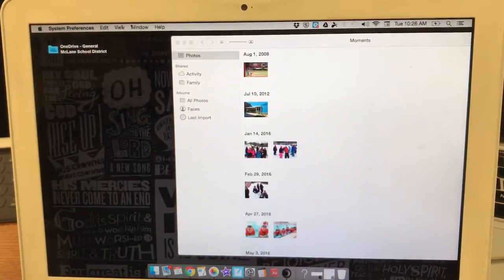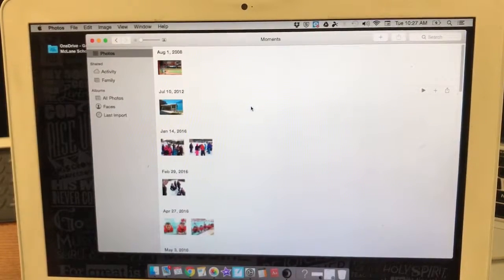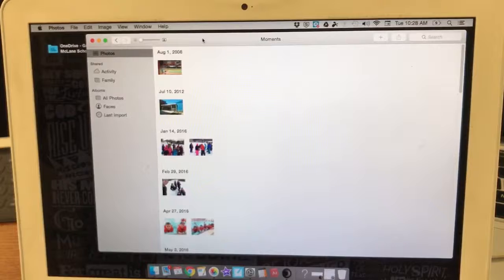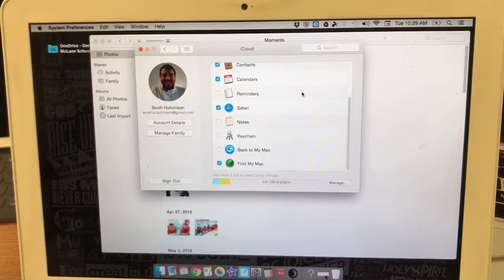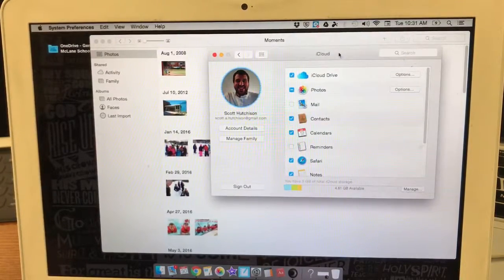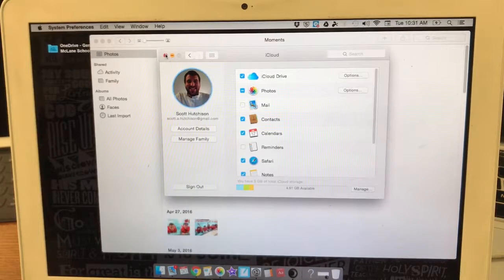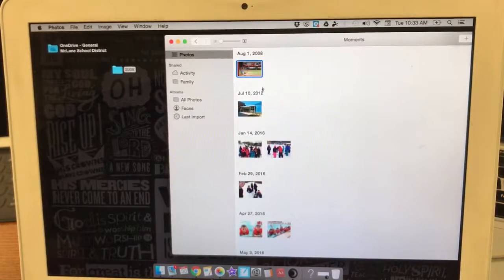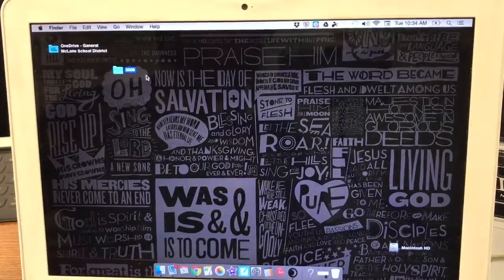Saving your Photos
This shows 3 Options for saving your Photos within the Photos app.